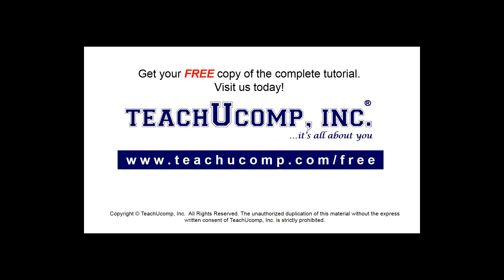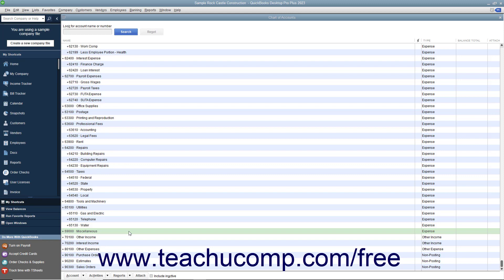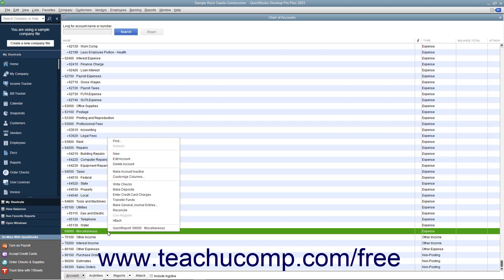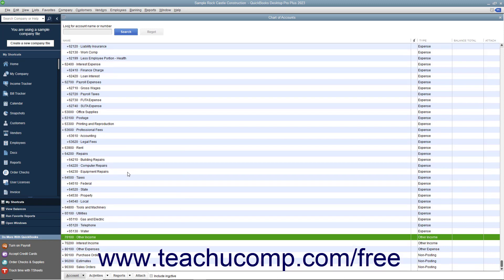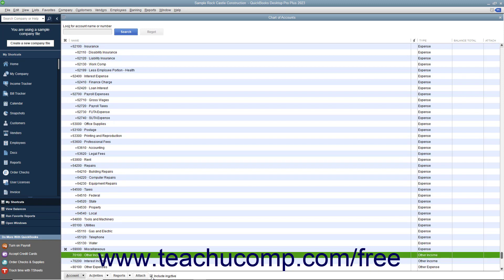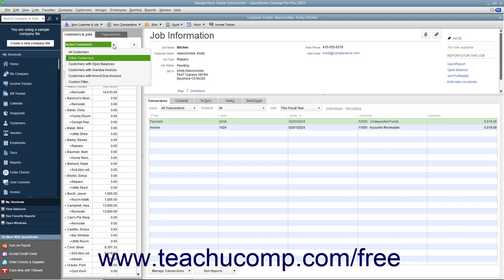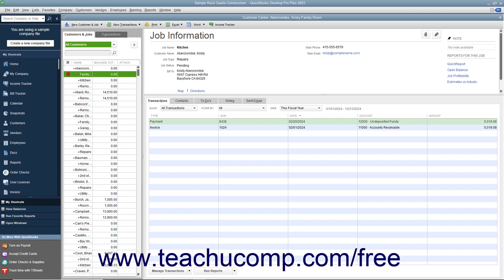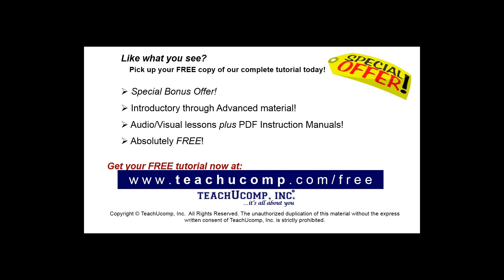Learn How to Inactivate and Reactivate List Items in Intuit QuickBooks Desktop Pro 2023: A Tutorial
This QuickBooks tutorial video shows you how to inactivate list items and reactivate list items in QuickBooks 2023.

This QuickBooks Desktop tutorial video helps you learn how to inactivate and reactivate list items in QuickBooks Desktop 2023. This video is from our complete QuickBooks training, _Mastering QuickBooks Made Easy_ ™. *To get the full QuickBooks training, please visit:*